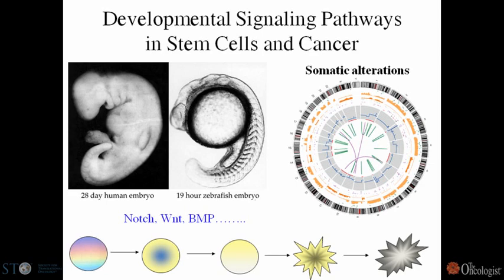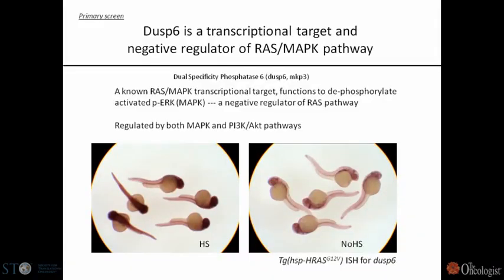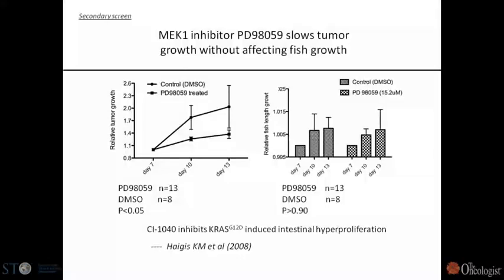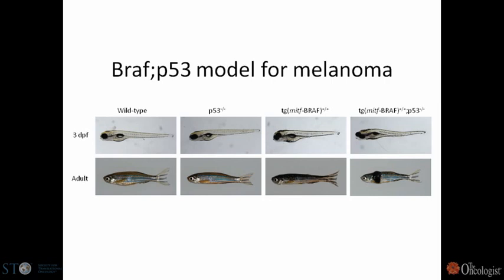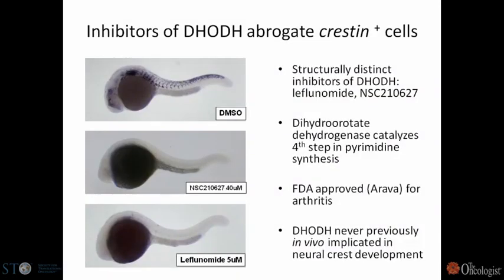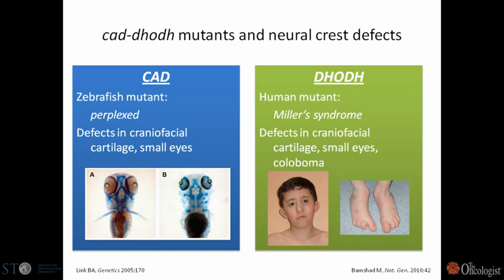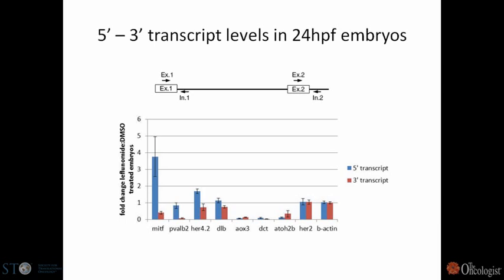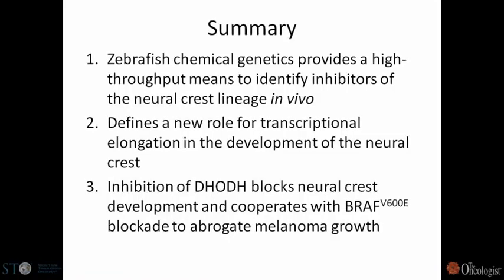Zebrafish as a Model for Human Cancer by Leonard Zon, MD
Lecture by Leonard Zon, MD
Zebrafish tumors have relatively similar pathophysiology as human cancers, and are amenable to high throughput chemical screening for inhibitors of signaling pathways. We plan to illustrate the latest technology and examine several new chemicals that block zebrafish muscle tumors and melanoma.